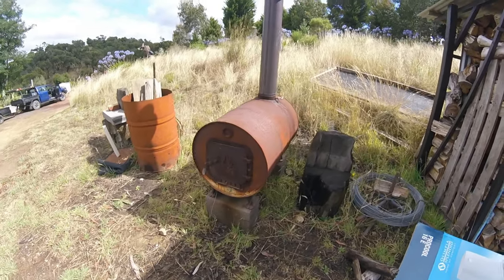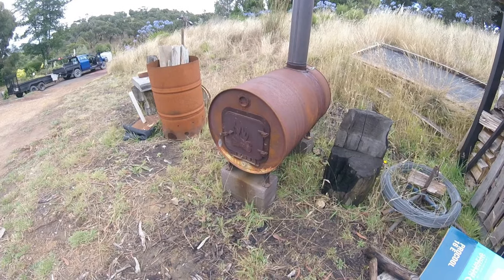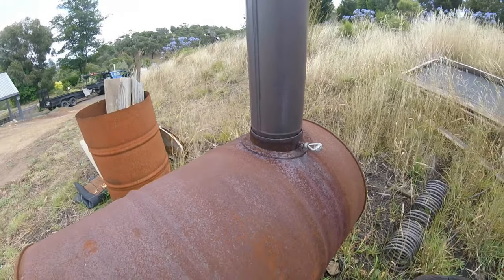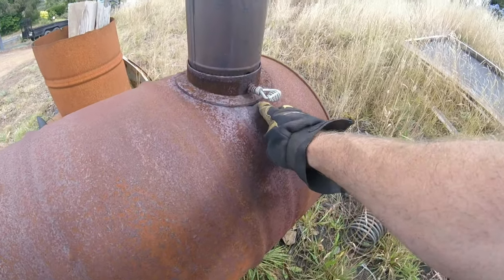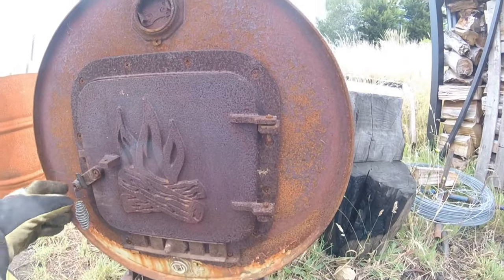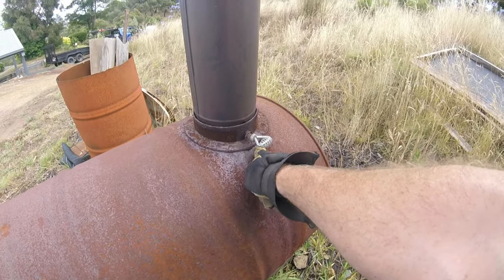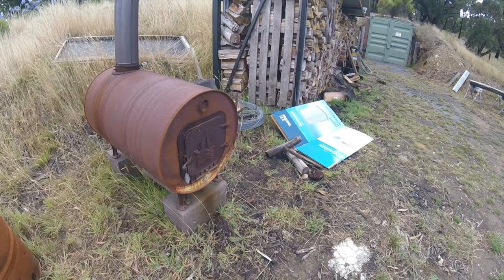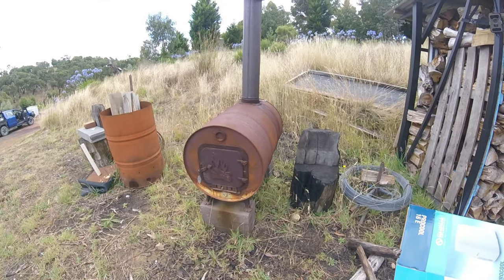Barrel Stove Build - 3 year review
The Rural Project
in this video I look at my barrel stove after being outside and used for 3 years.